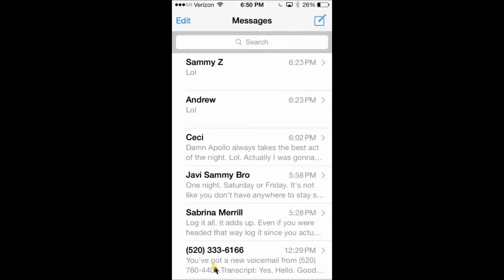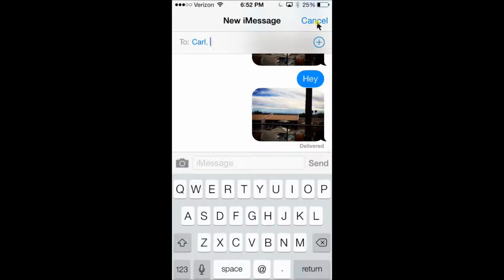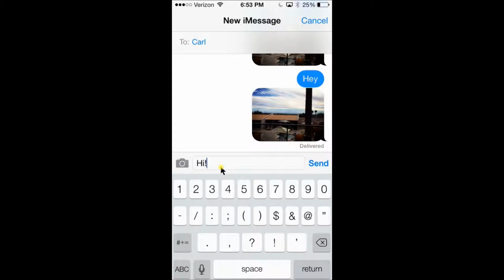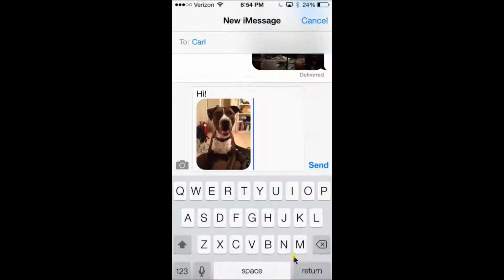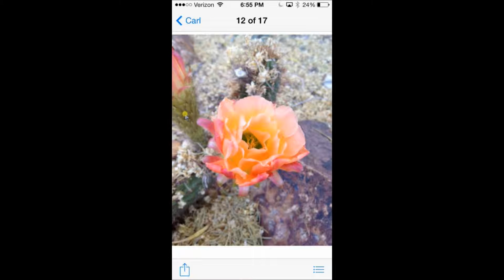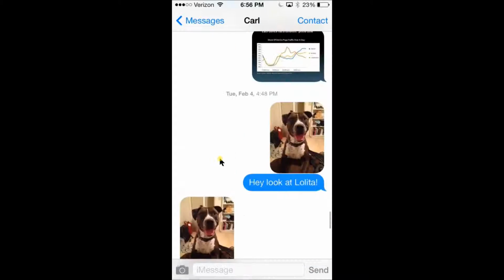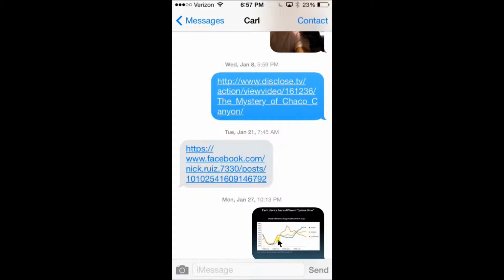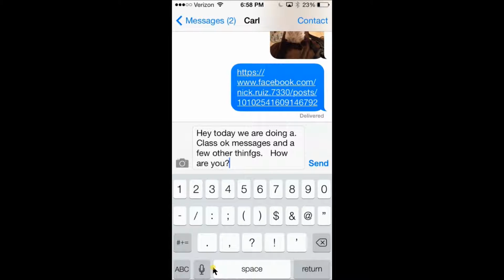iphone essentials messages